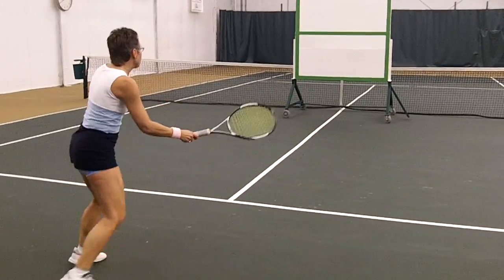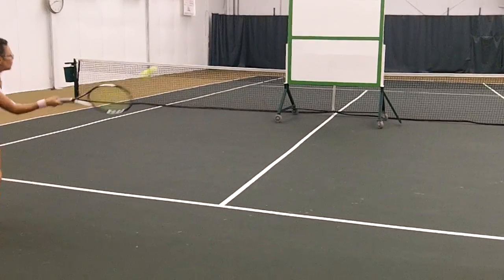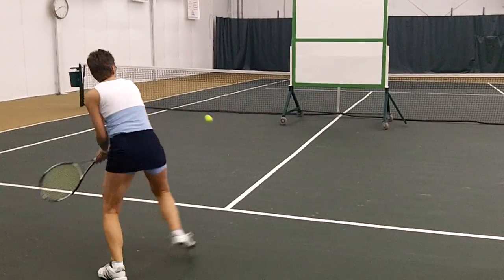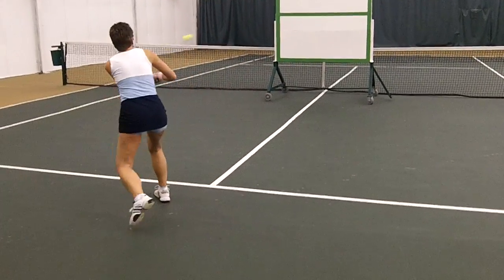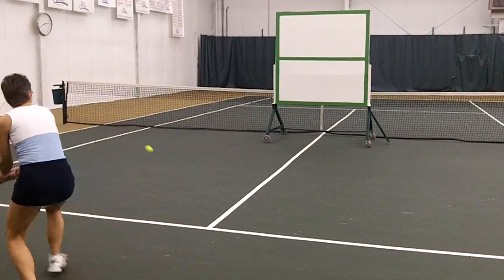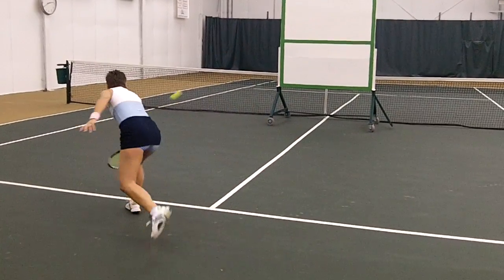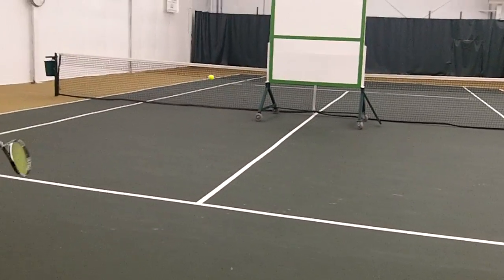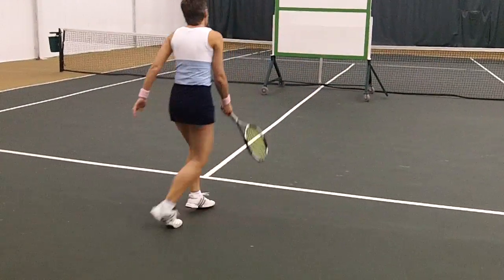Tennis Buddy Videos 3 002.MP4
Various players and one pro hitting off both the flat and concave sides of the Tennis Buddy on-court backboard.